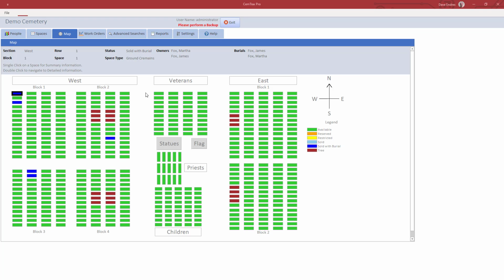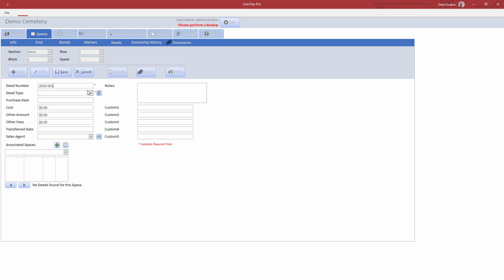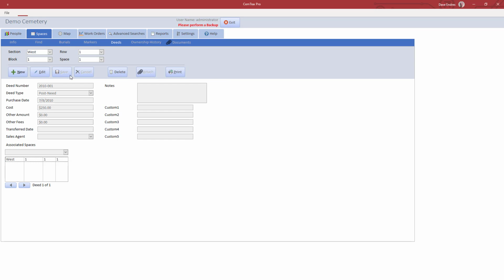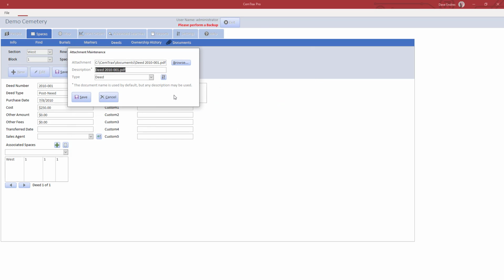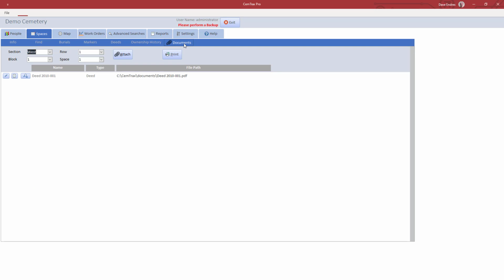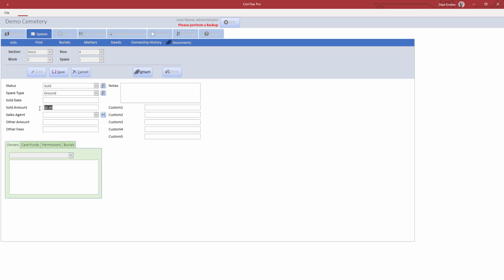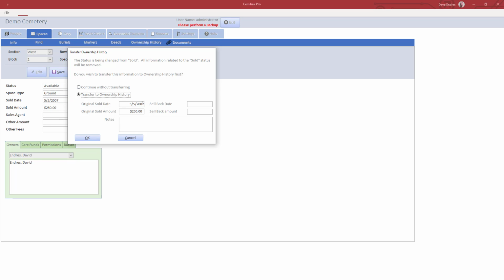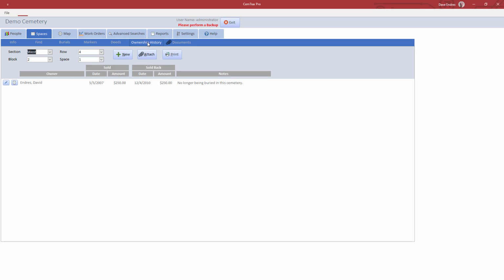CemTrax Overview: Deeds, Ownership History, and Attachments (6 of 8)